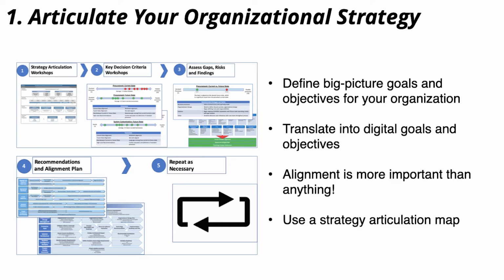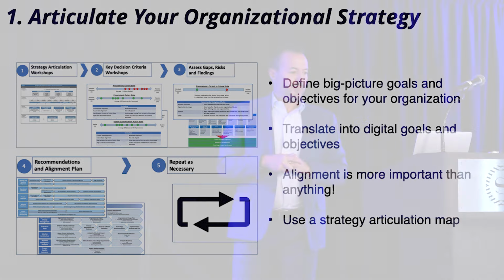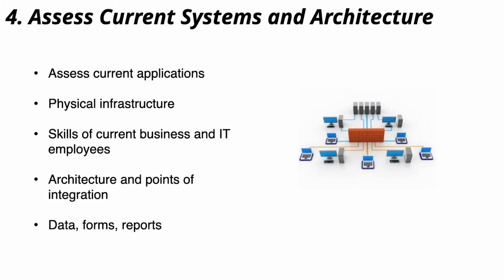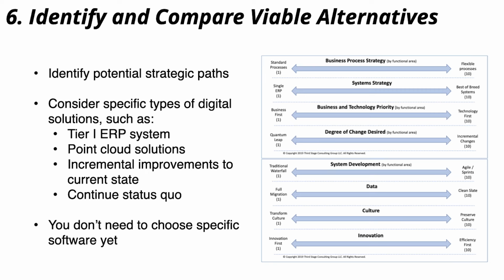Want a Winning Digital Strategy in 2025? Watch This Now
How would you define your digital strategy? In this excerpt from my keynote presentation at our annual Digital Stratosphere conference, I break down 10 essential steps to defining a successful digital strategy. From setting clear objectives to leveraging data-driven insights, I’ll walk you through each step to help your organization navigate this complex yet critical process.

📩 Got Questions?